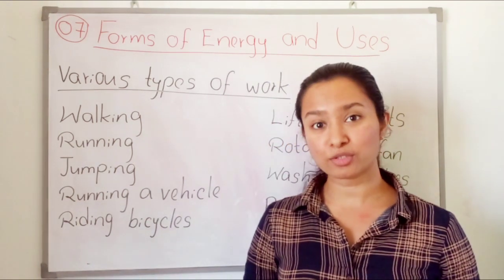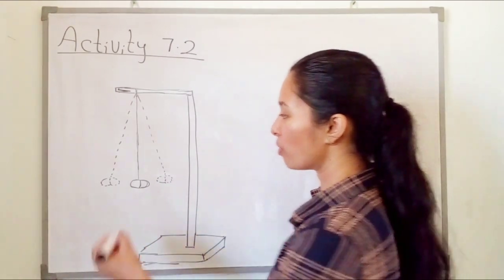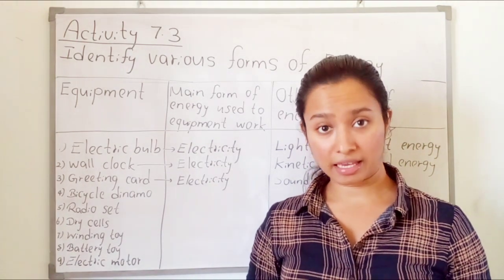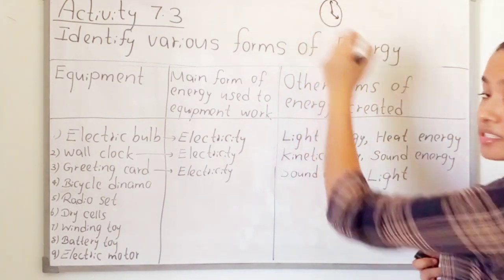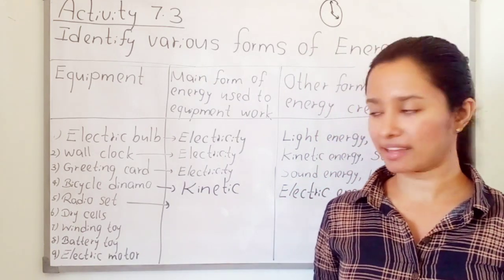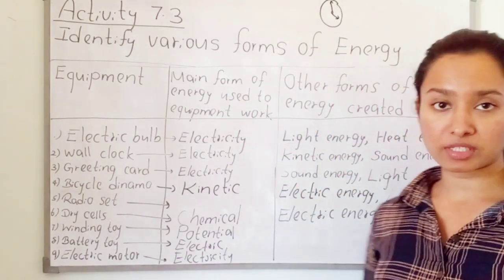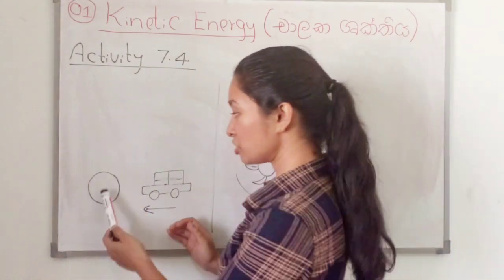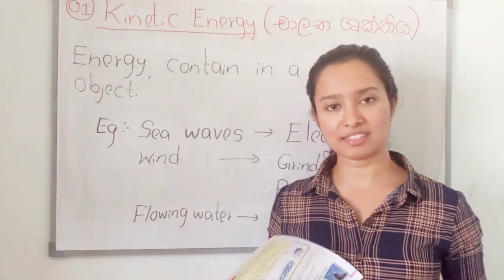Grade 07 Science - Forms of Energy and Uses (Part - 01)